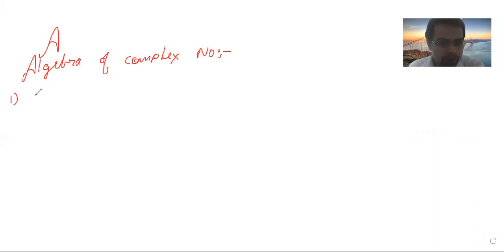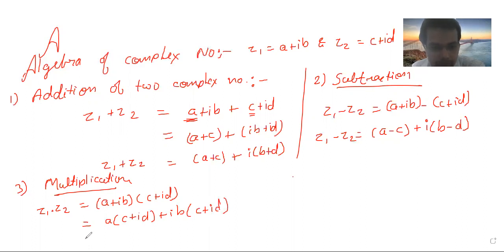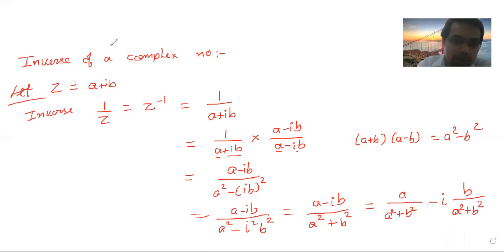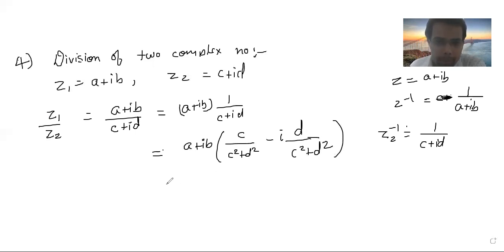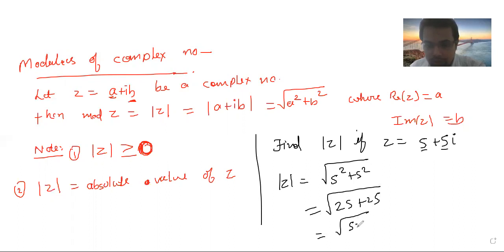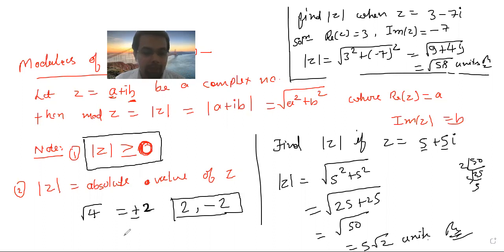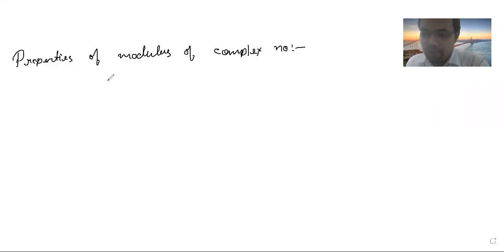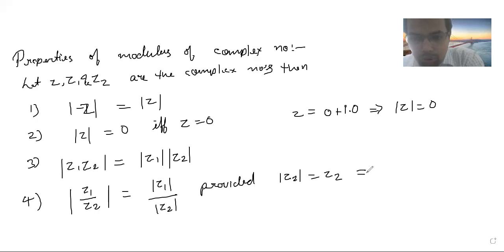Algebra of Complex Numbers - addition, subtraction, multiplication, division and Inverse.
Addition, Subtraction, Multiplication and Division  of Addition, Subtraction And Multiplication Of Complex Numbers.
Inverse of Complex Numbers.